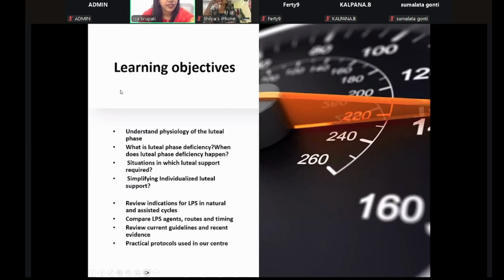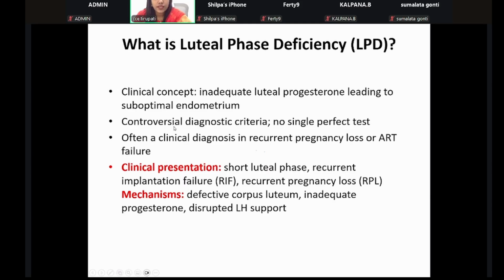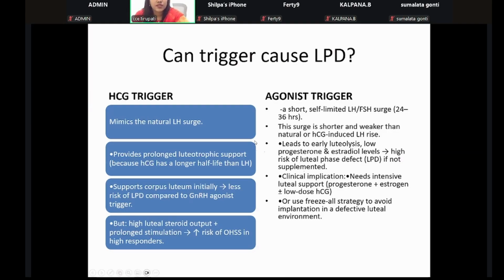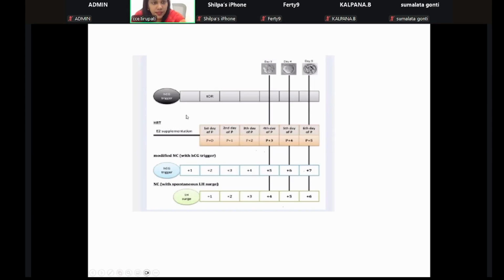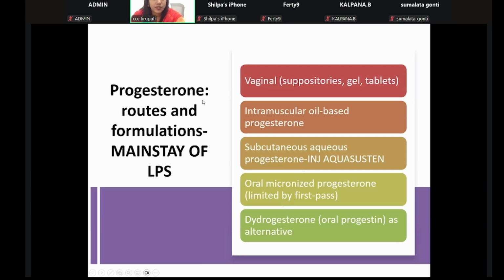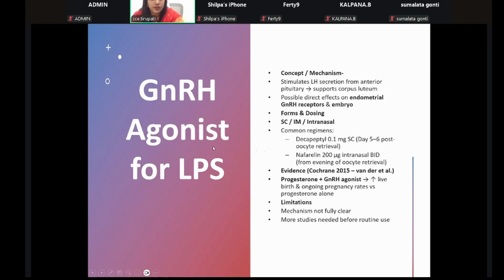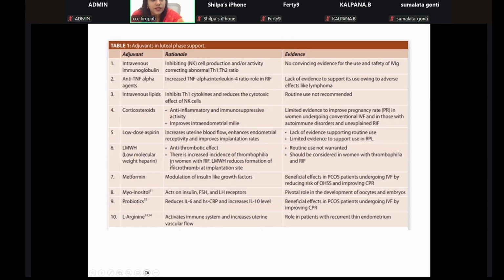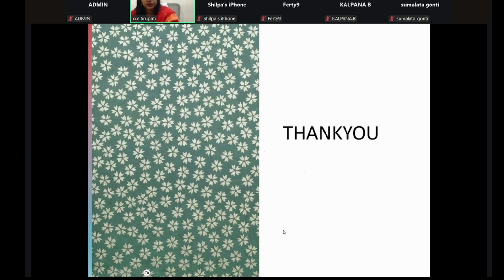Luteal Phase Support